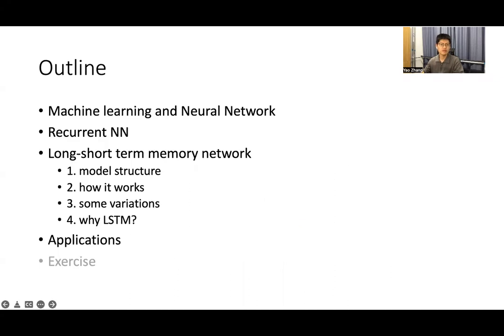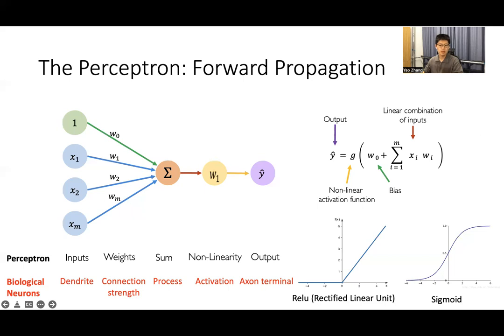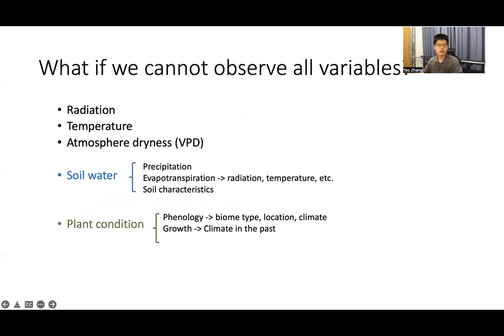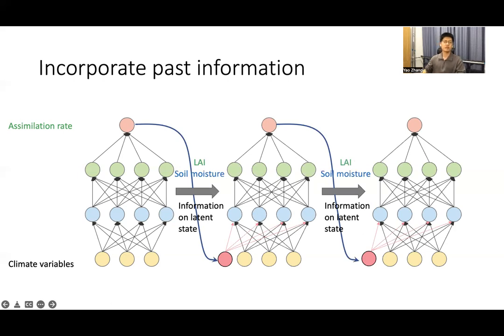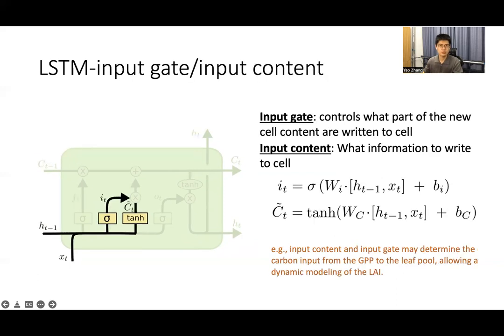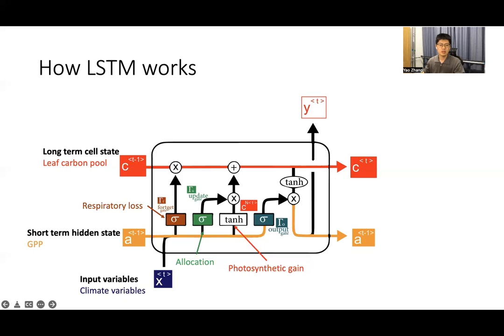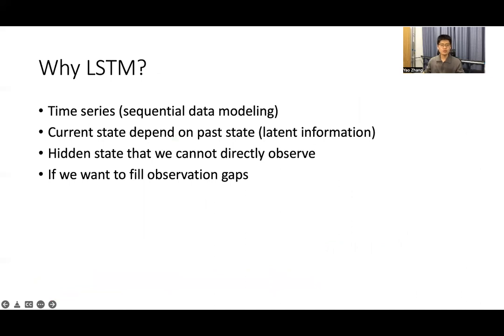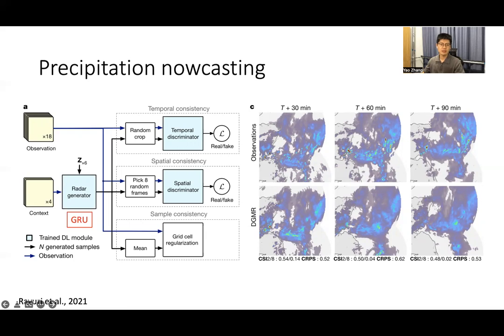L9.2 Long short term memory network for Earth science_Zhang